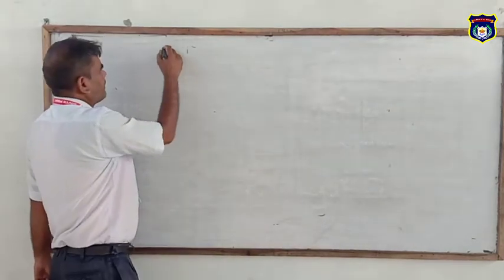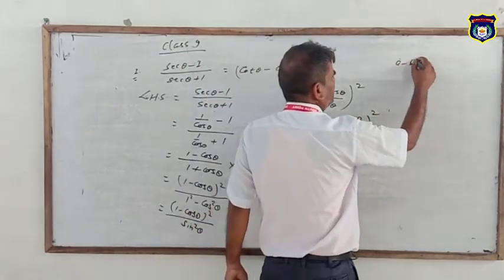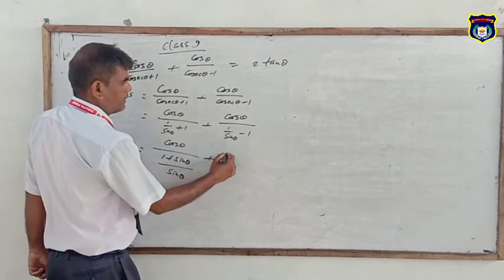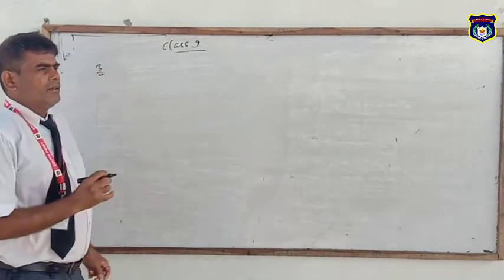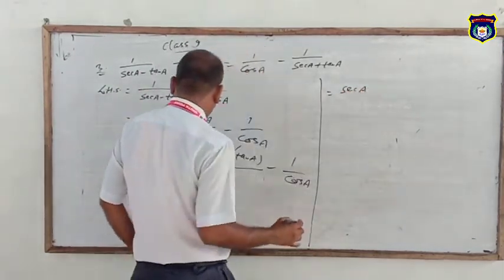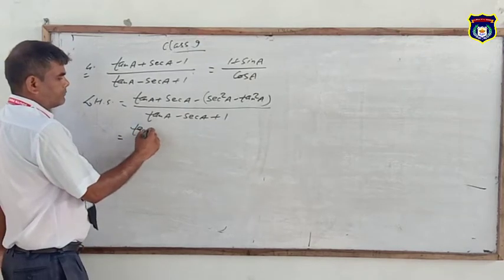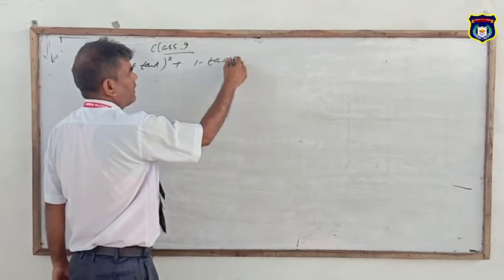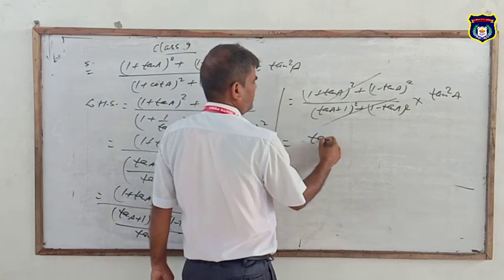Online Classes Opt.Maths (Class-9)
By Suresh Sir (SPEBS)